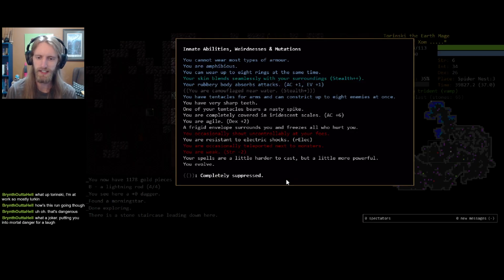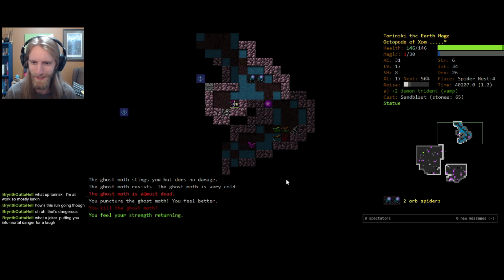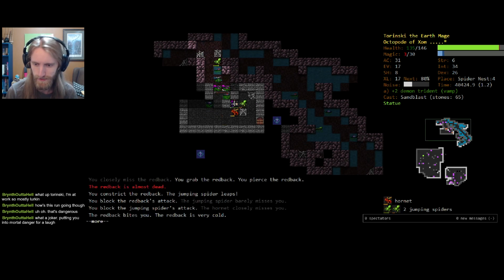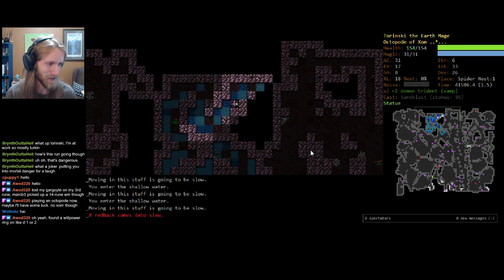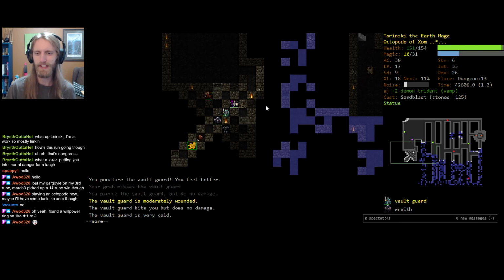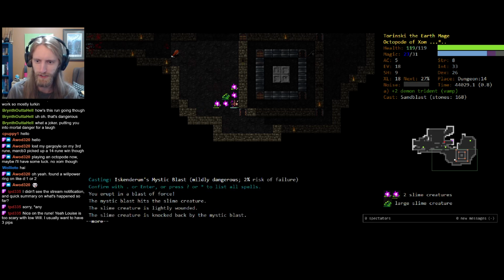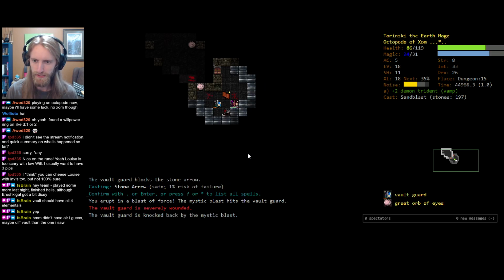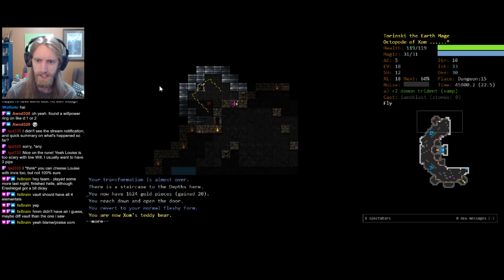That's One Tough Bouncer... | Dungeon Crawl Stone Soup 0.27 Tournament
Even after over a decade of playing this amazing game, I have never participated in a single one of the hosted tournaments! So I decided it was about time to change that. Join us as we try our best to put some points and the board and not make our clan teammates carry us. At least not too much...

These VODs are taken from some impromptu Twitch streams!